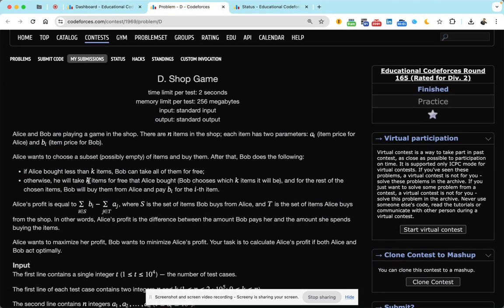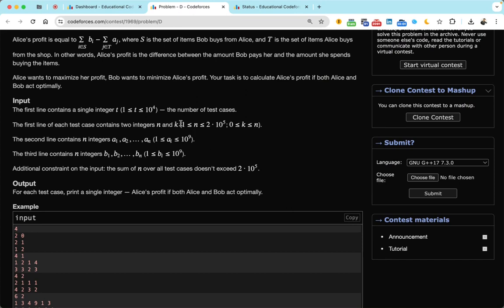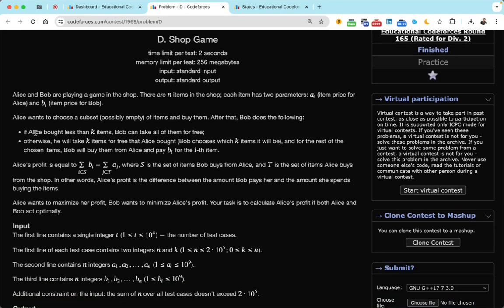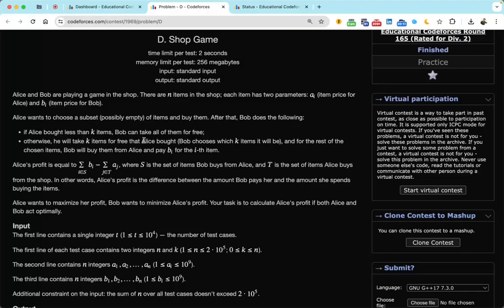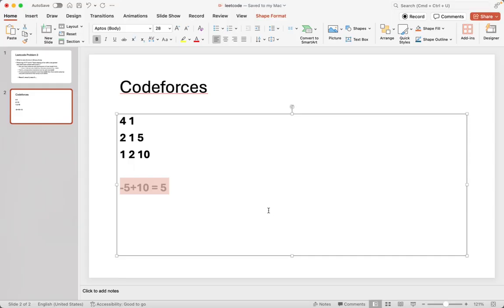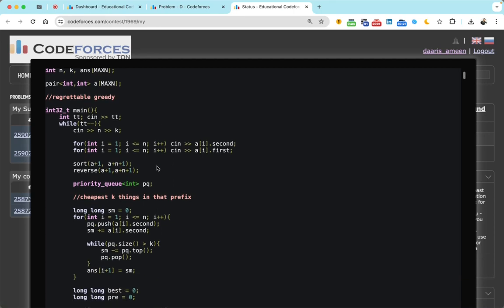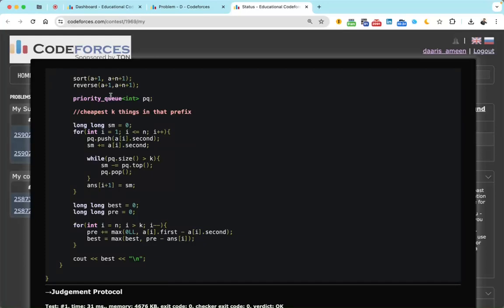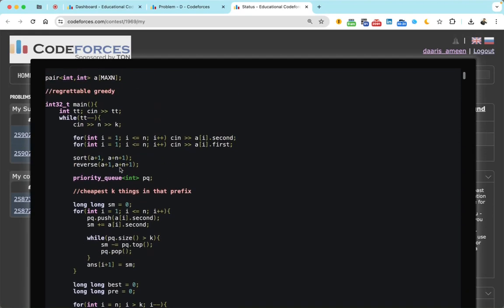Educational Codeforces 165 | Minimizing the Sum | Problem D